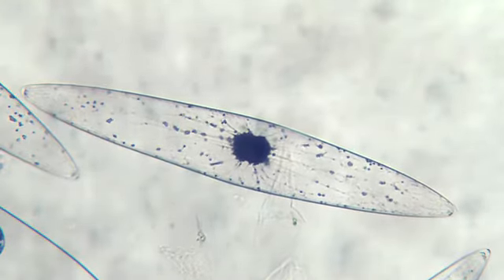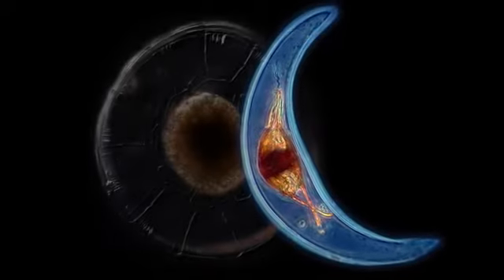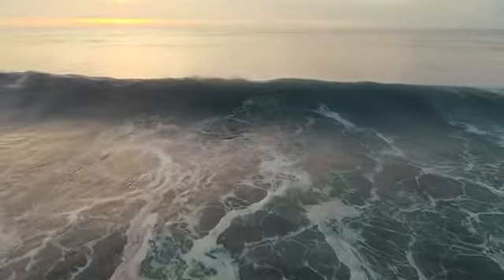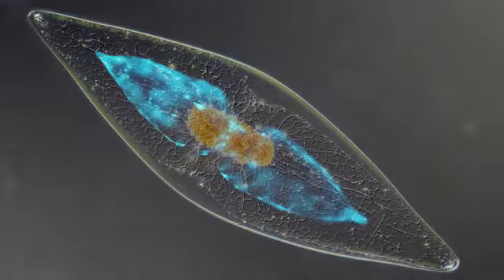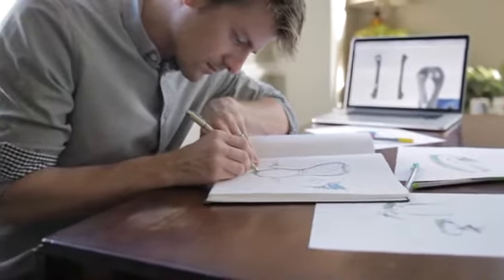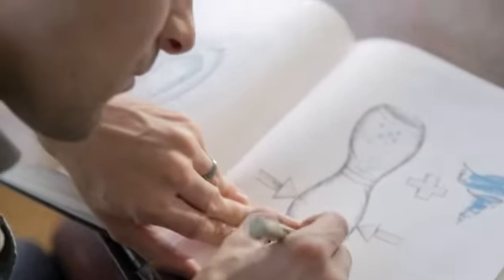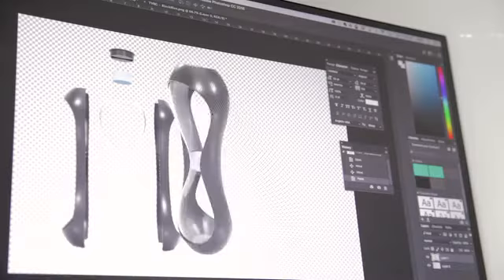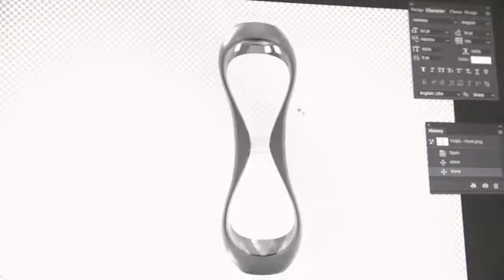BioGlo - The Bioluminescent Aquarium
Bring nature's most beautiful light show into your home.